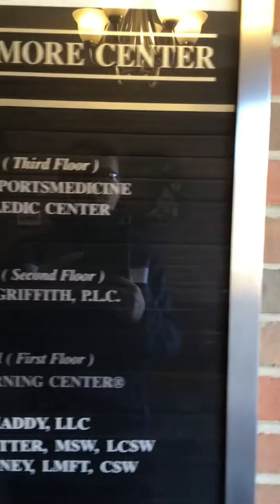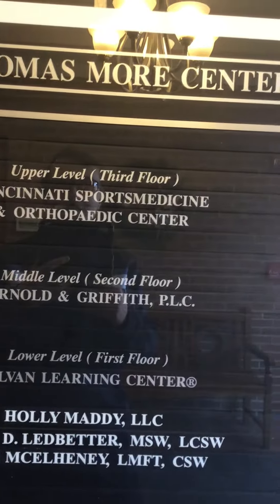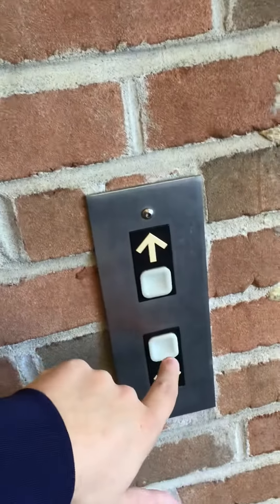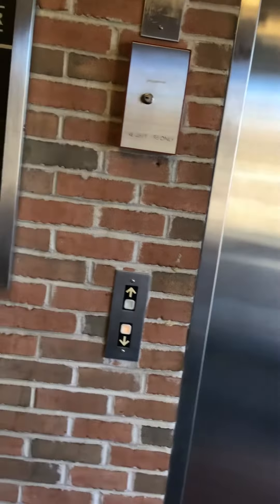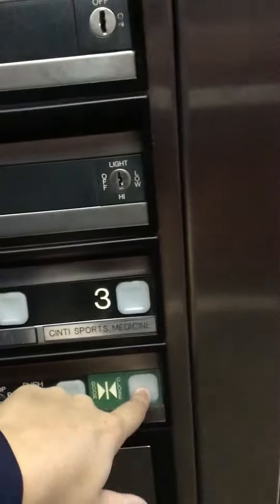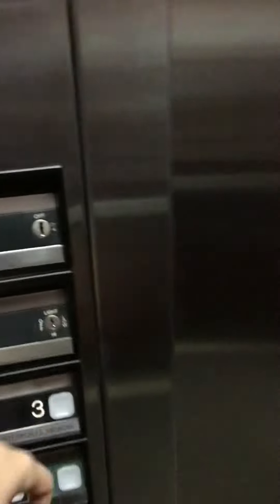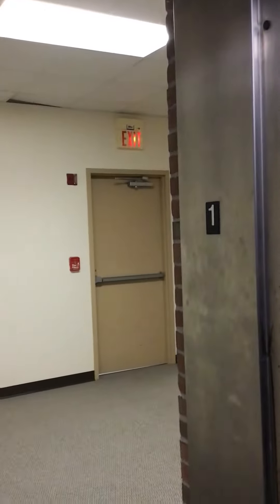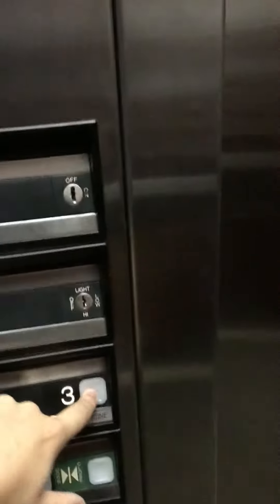Dover Hydraulic Elevator at 328 Thomas More Parkway Office Building Crestview Hills, KY